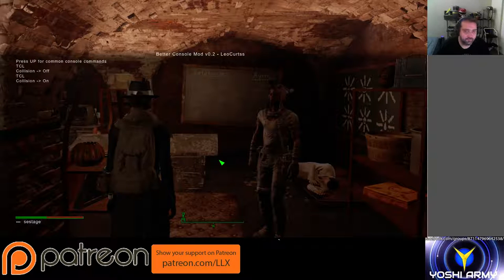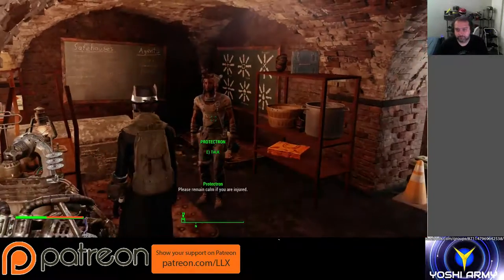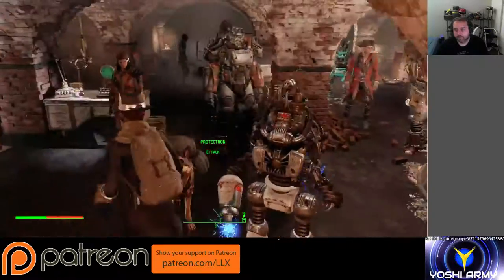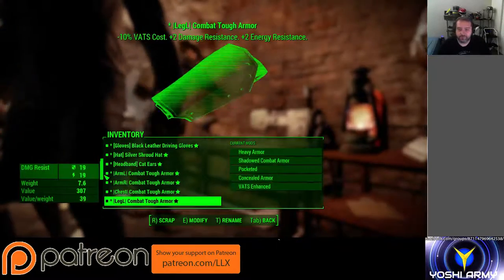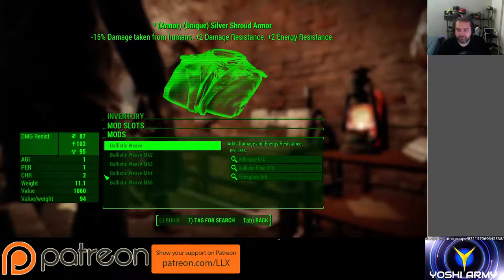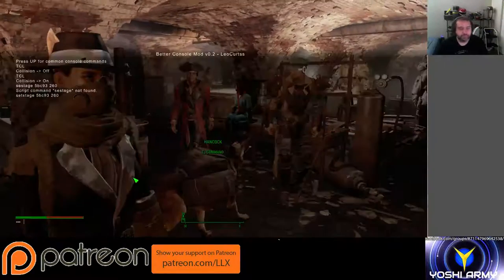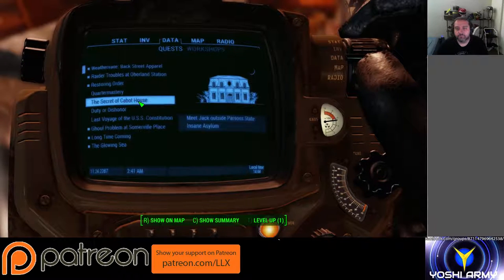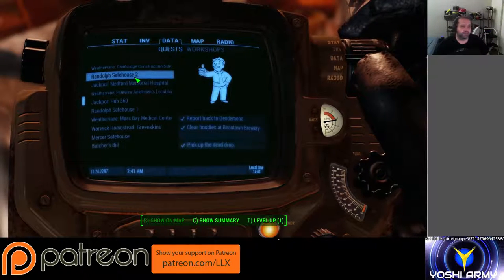Fallout 4 Highlights: Fixing the Balistic Weave Unlock Bug